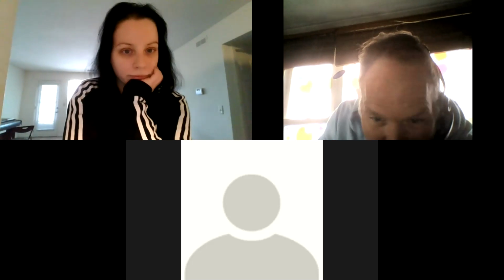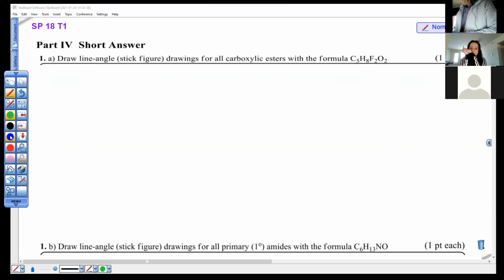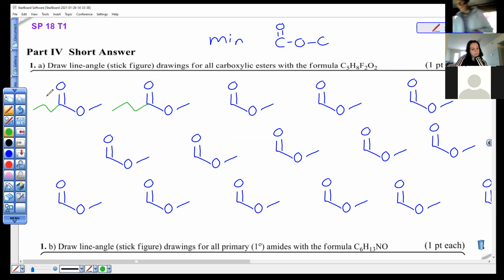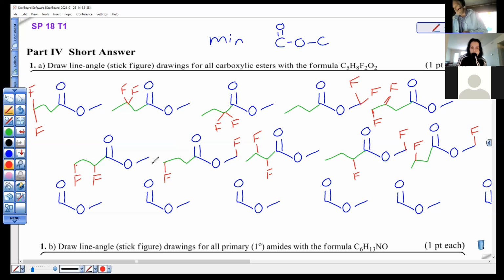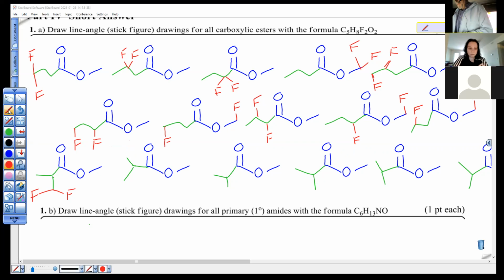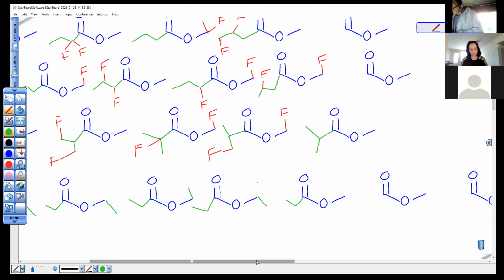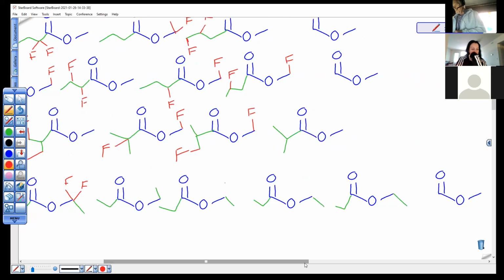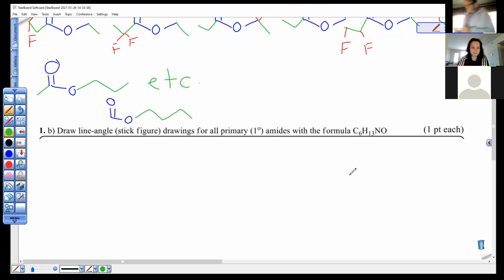zoom 2on1 c241T1sp18 drawEstersC5H8F2O2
2on1 – SP18 t1, IV  1) a) all carboxylic esters C5H8F2O2 (STARTS AT 0:55)
Accompanying video: